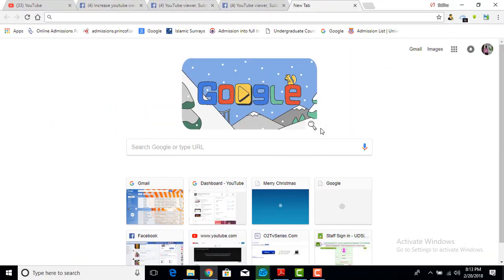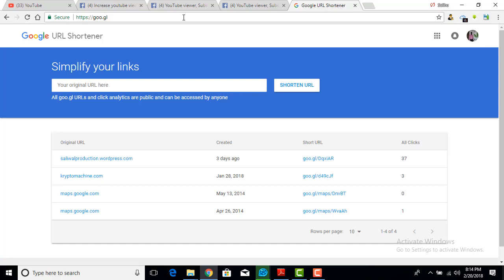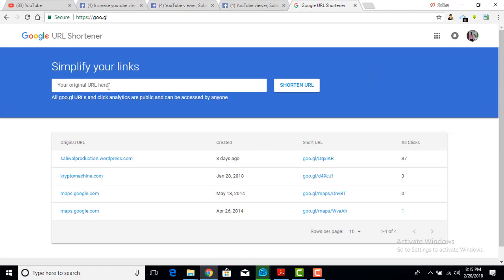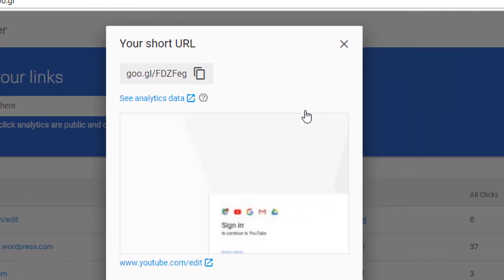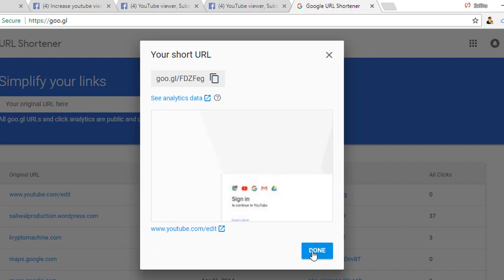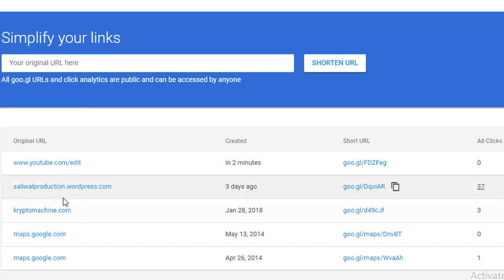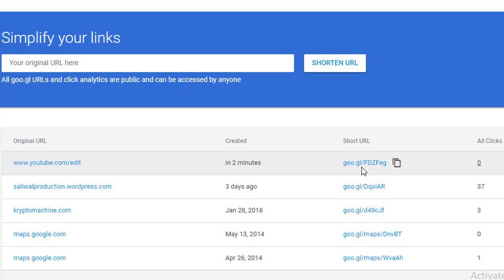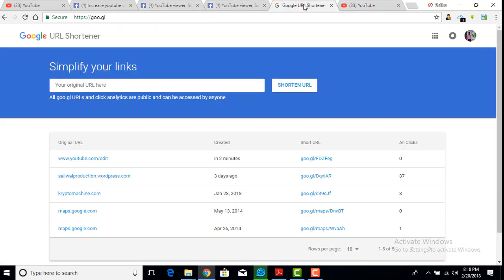How to Shorten Your Link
Are you interested in getting a short link to enable easy adaptation of your site or web page? if yes, this video presents you with a tutorial on how to shorten your link or web address. Relax and follow the steps below to learn more.

1. Lunch a browser and type goo.gl
2. A Google URL shortner window opens with a rectangular box that says, "Original link here"
3. Copy the link you wish to shorten into the box and click on Shorten URL.
4. From the new dialog box that appears, click on done.
5. Copy the new link

After successfully going through this steps your new link will be displayed for you with the original name of the website in the stats and analytics area.